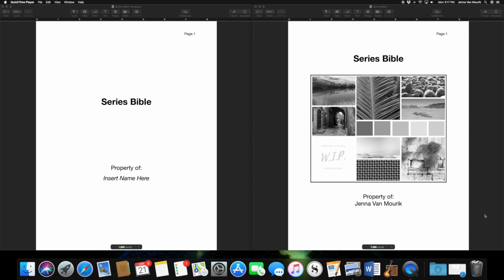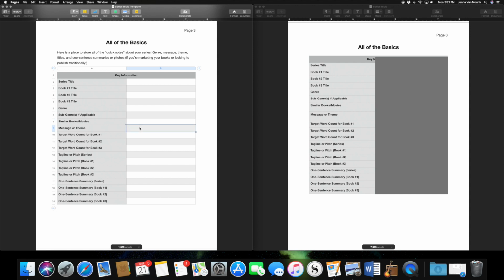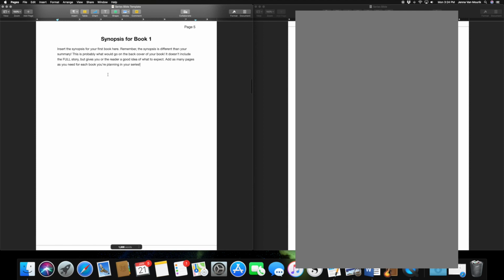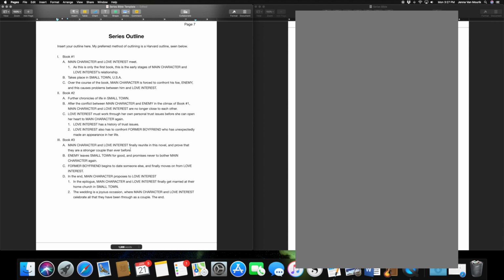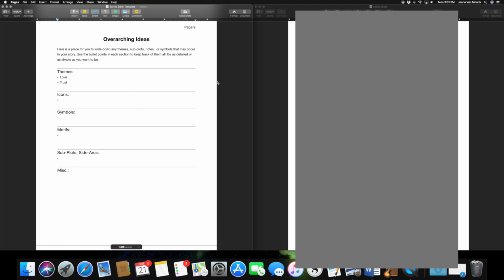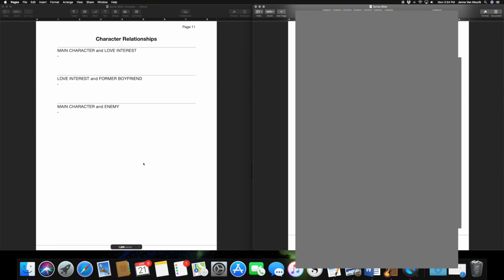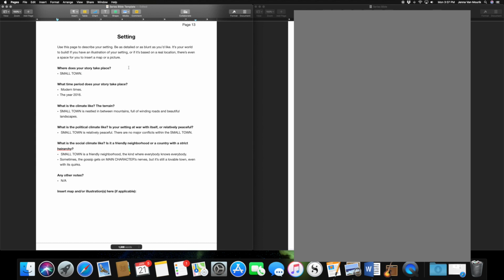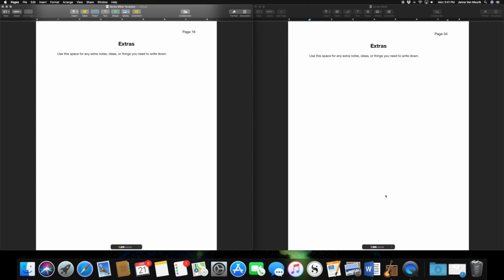How to Create a Series Bible + FREE TEMPLATE || Jenna Van Mourik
I am SO BEYOND excited to be bringing you all this new kind of content, plus this library of free resources for you all. Please let me know if this kind of content helps you, and what kinds of tools/tutorials you would be interested in seeing me produce in the future! Happy Writing Wednesday!!! Good luck creating your series bible!

Watch Brittany Wang's video on creating a series bible and check out her FREE templates HERE:

A  B  O  U  T    M E :

Hello there! My name is Jenna Van Mourik, but I should hope that if you've gotten this far, that you already know that ;)
If you are new here, let me be the first to say welcome! Whether you were redirected here from my Instagram, YouTube, website, or even a random Google search, I'm so glad that you're joining me on this incredible adventure called life.
​As it happens, my life revolves around stories! I read stories, I write stories, I even write about stories! And of course, my life is full of crazy stories of its own.
I read, review, and write Christian fiction and some historical fiction. I love stories with romance, adventure, and inspiring, faith-based content.
You should also, if you have not already, check out my YouTube channel where I post videos as often as I can, or my Instagram where I post daily!